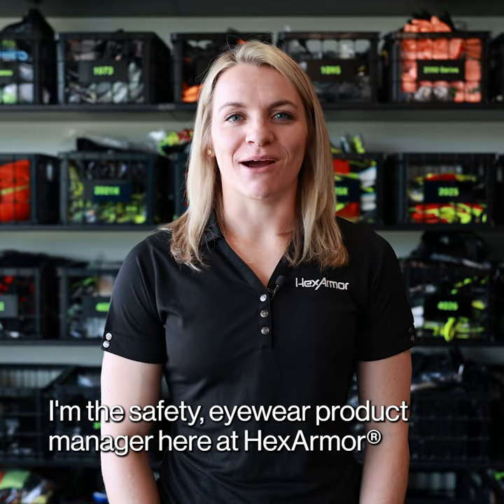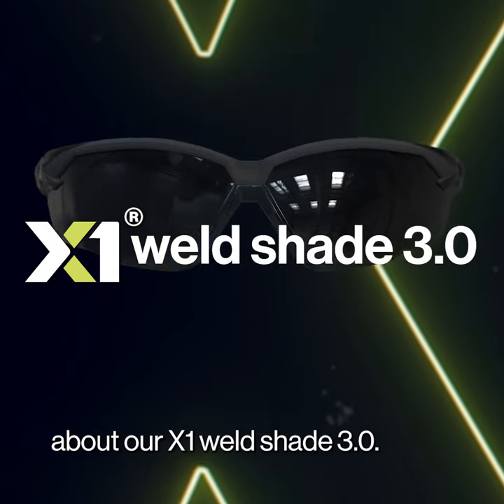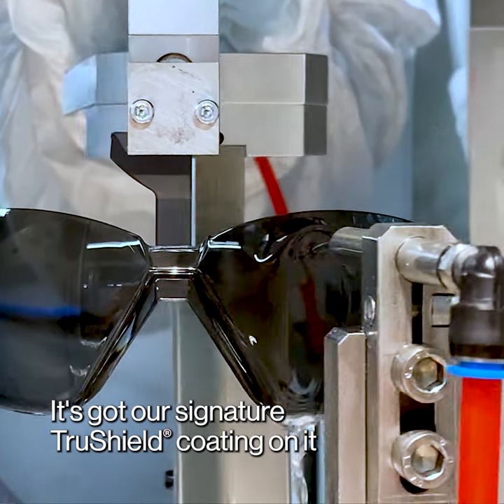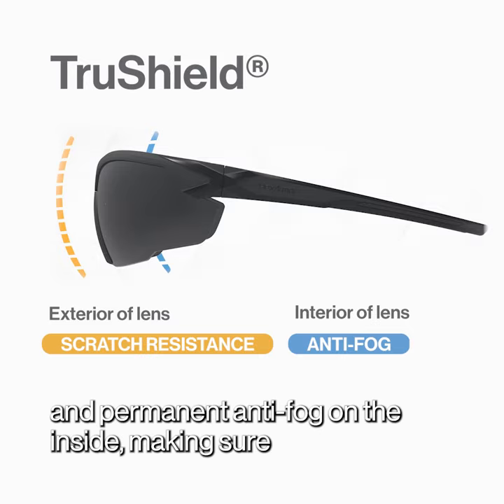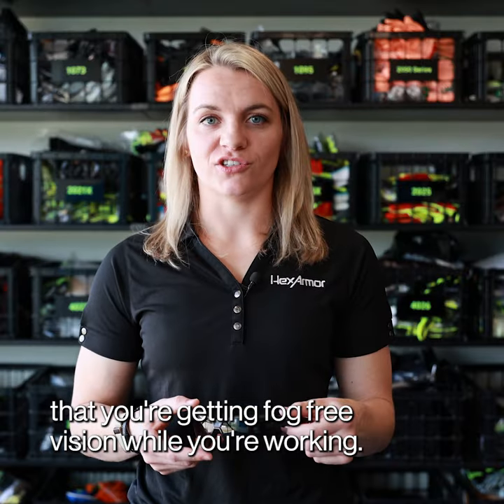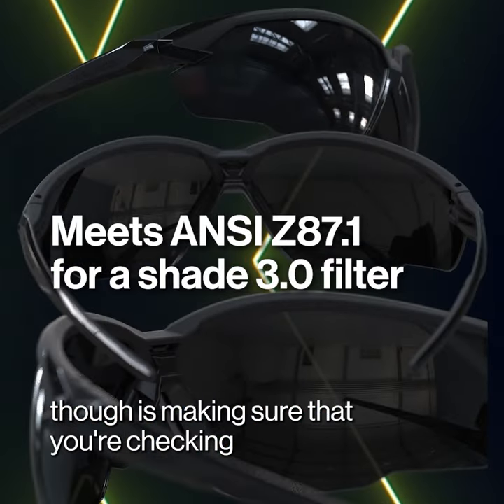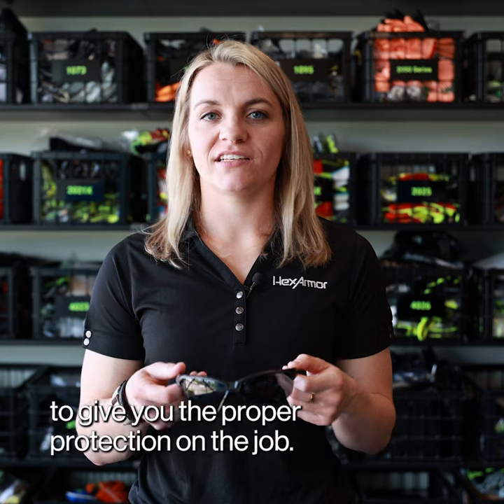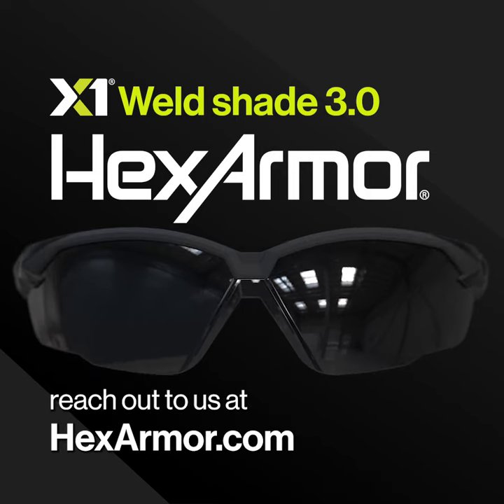X1 Weld shade 3.0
X1 Weld shade 3.0 features a grey-tinted weld shade with permanent anti-fog protection and perfect color recognition while working around welds – plus a modern wraparound lens design on a sharp, low-profile frame.